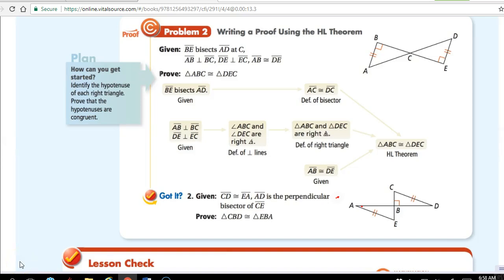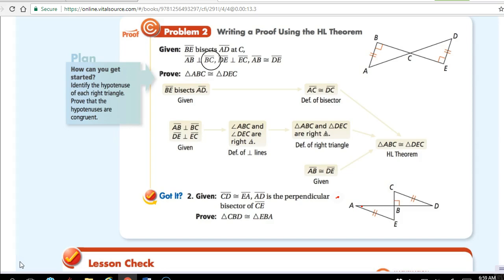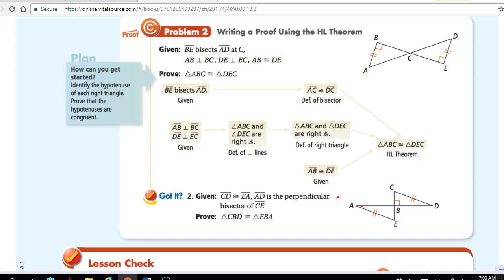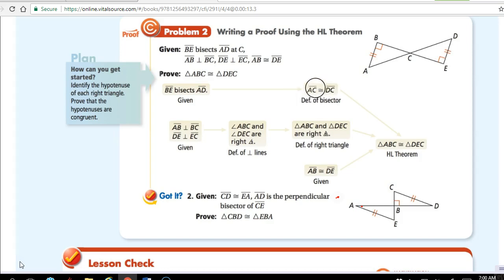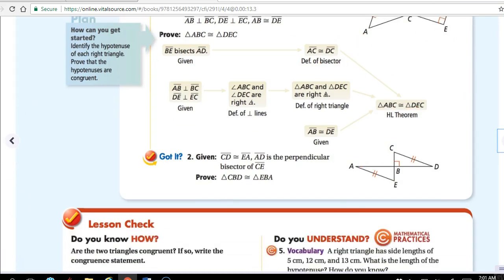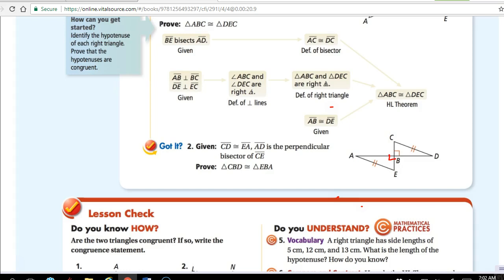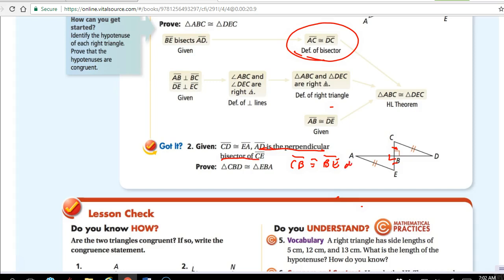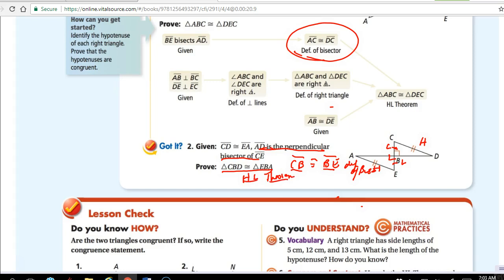Geom part 1 lesson 4-6 problem 2